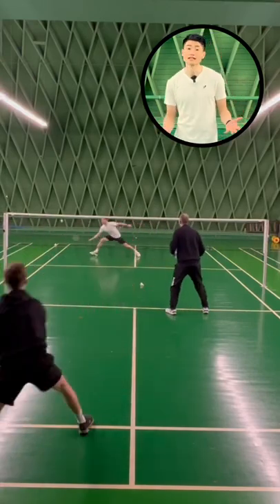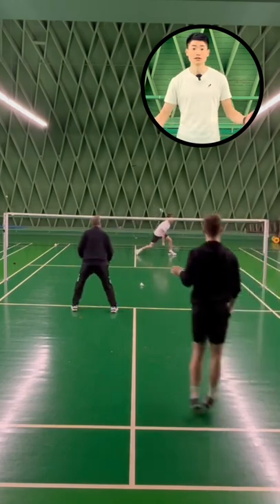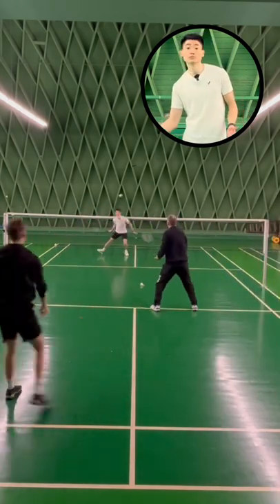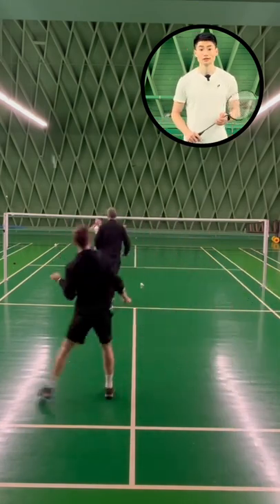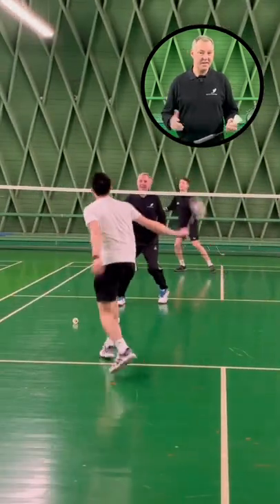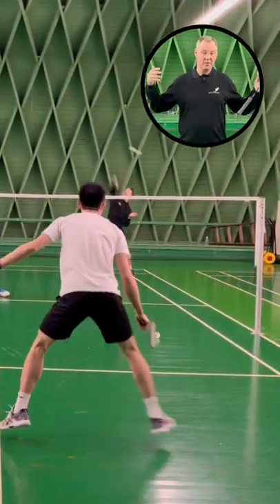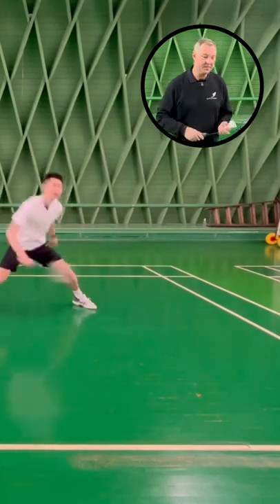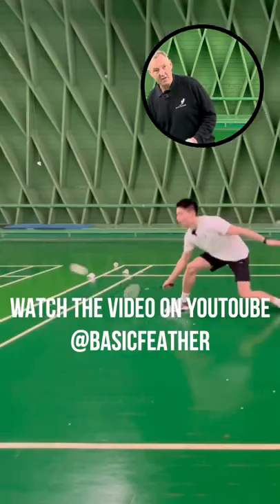Cross court defence training